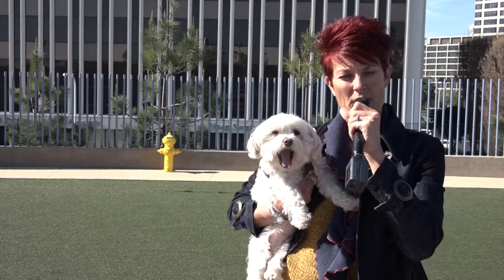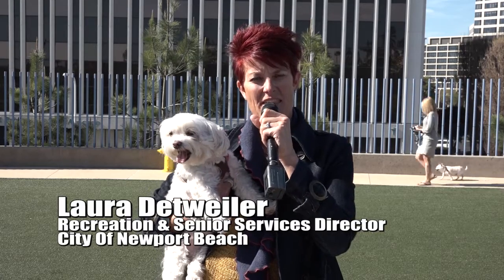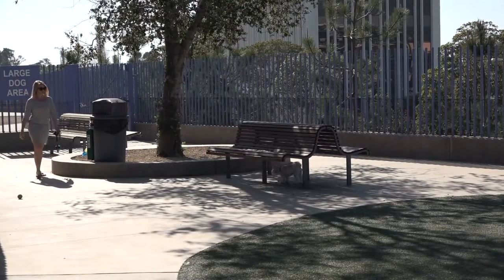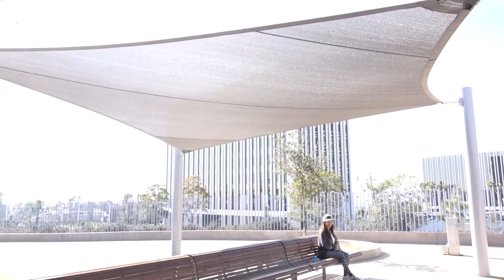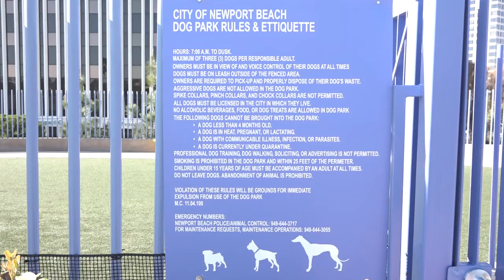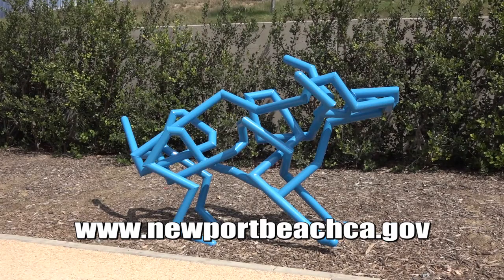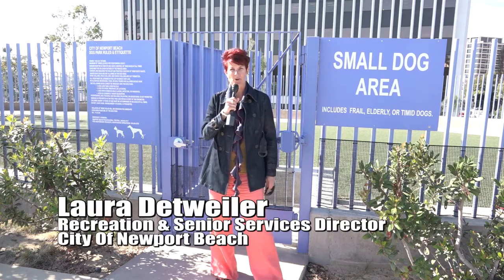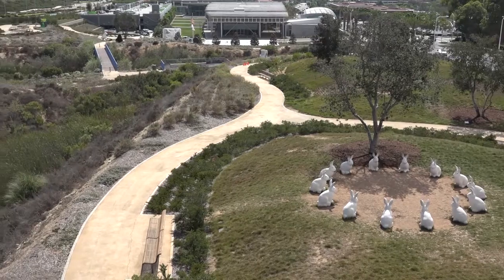City of Newport Beach - Dog Park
Laura Detweiler, Newport Beach's Recreation and Senior Services director, walks us through all the New Improvements and Features at the Newport Beach Civic Center Dog Park! Come visit us daily from 7 a.m. to dusk.